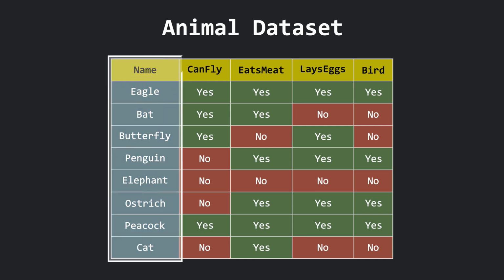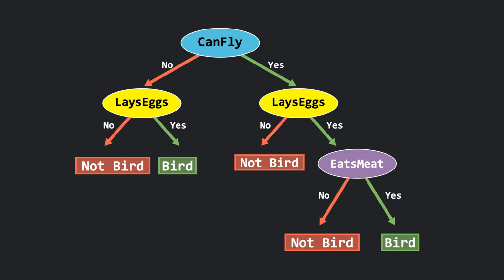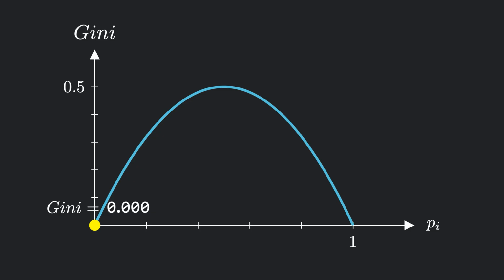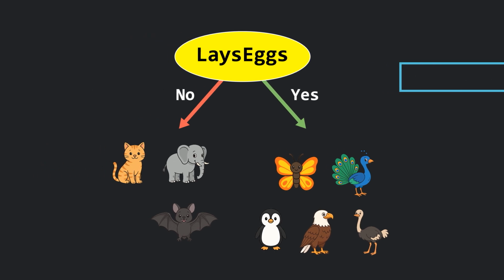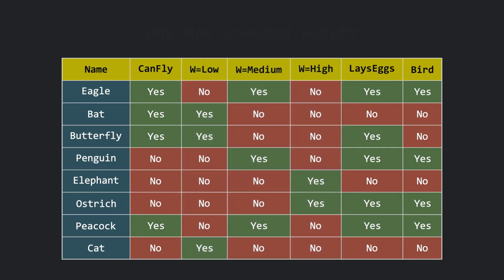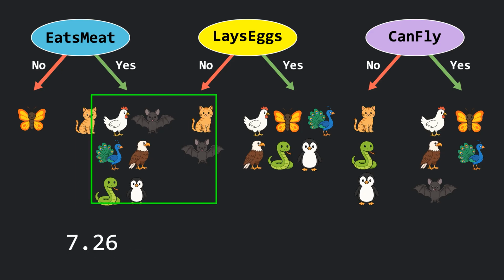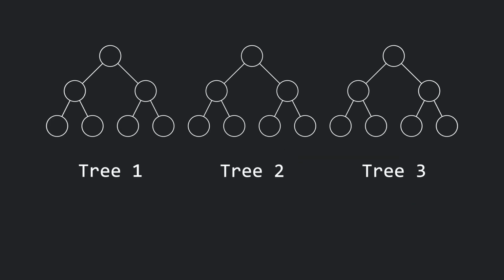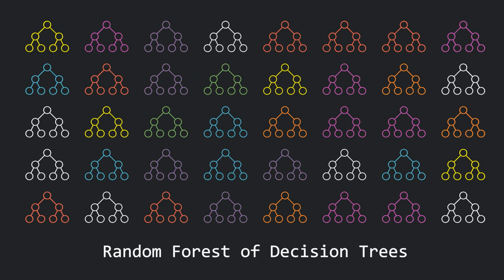Visualizing Decision Trees: The Ultimate Guide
This video quickly walks through building a decision tree with simple animal examples (Can Fly, Lays Eggs, Eats Meat) to classify bird vs not bird, shows how we pick the best splits using Gini Impurity and weighted impurity reduction, covers handling multi-valued and continuous features with one-hot encoding and optimal thresholds, explains how to avoid overfitting using pre-pruning and post-pruning, and wraps up with a plain-English intro to Random Forests using bootstrapping, random feature subsets, and combining many trees for more stable, accurate predictions.

chapters:-

0:00      Introducing Decision Trees
3:19      Measuring Impurity
4:52      Training Efficient Decision Tree
7:58      Brief Introduction to pruning
8:45      Dealing with non binary data
10:35    Regression Trees
13:39    Random Forest

If you're passionate about learning complex concepts in the simplest way possible, you're in the right place. I create visual explanations using animations to make topics more intuitive and engaging—especially in Algorithms, AI, machine learning, and beyond.

🎥 Animations created using Manim:
Manim is an open-source Python library for creating mathematical animations. Learn more or try it yourself: